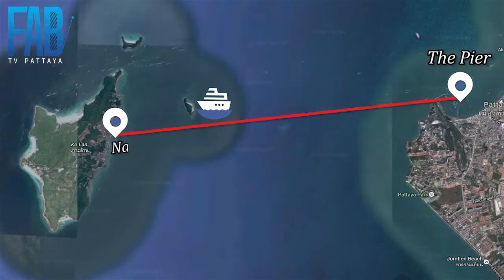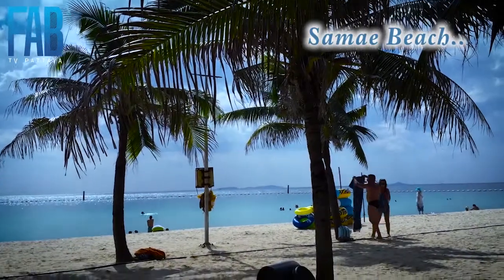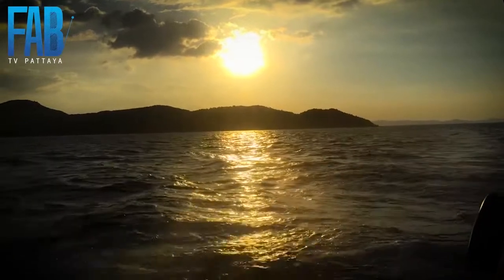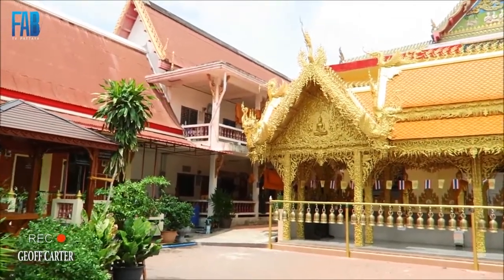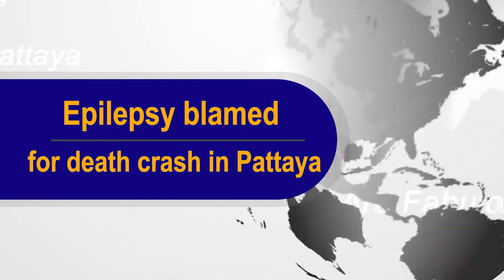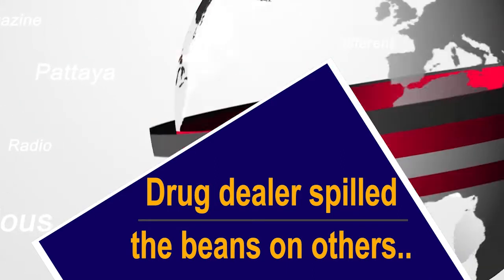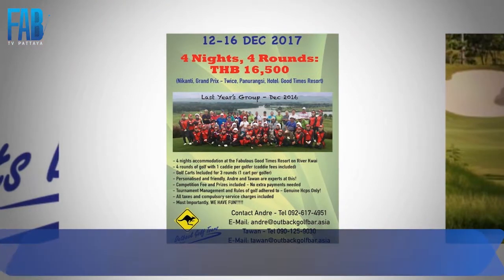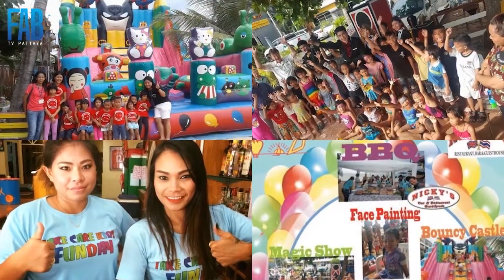[FullShow] 5th December 2017 Fabulous TV Pattaya